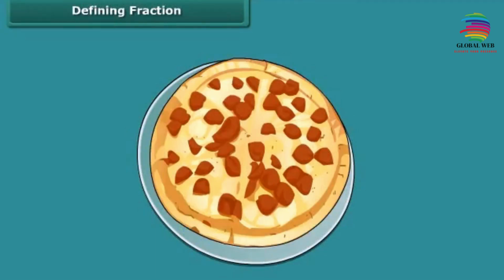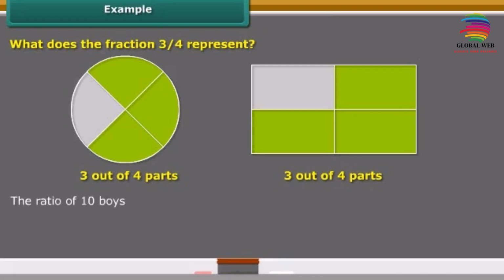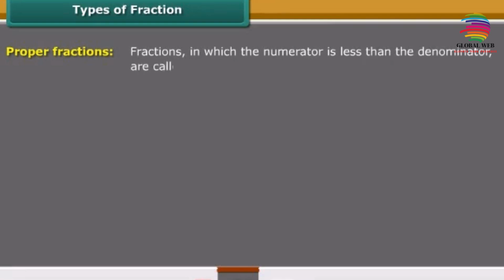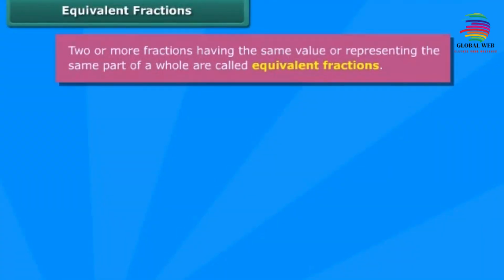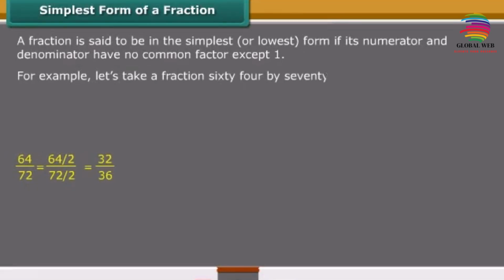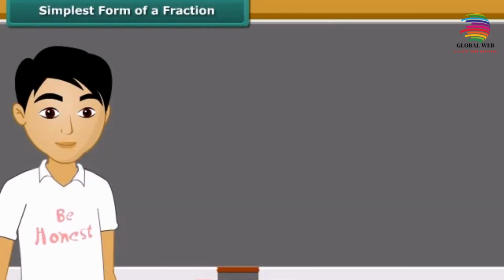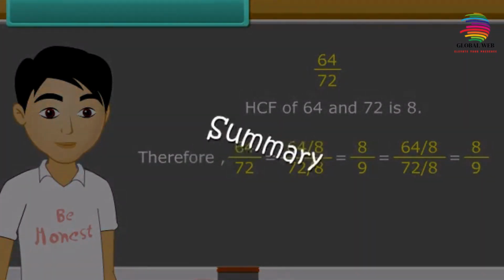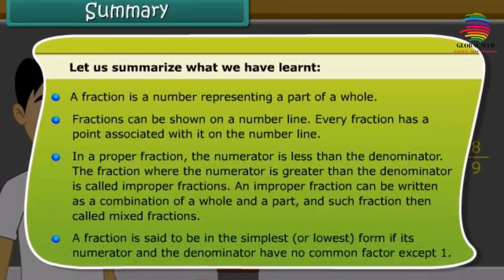"Class 6 Maths - Understanding Fractions | NCERT CBSE | Easy Explanation and Examples""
Welcome to our Class 6 Maths lesson on Fractions! In this video, we will delve into the essential concepts of fractions as per the NCERT CBSE curriculum.

What You Will Learn:
Types of Fractions: Proper, Improper, and Mixed
Simplifying Fractions
Our aim is to make learning fractions easy and enjoyable. With clear explanations, engaging visuals, and practical examples, you'll find mastering fractions a breeze.

Who Is This For:
Class 6 students following the NCERT CBSE syllabus
Parents and educators seeking a comprehensive resource
Anyone wanting to strengthen their understanding of fractions
Additional Resources:
Downloadable worksheets for extra practice